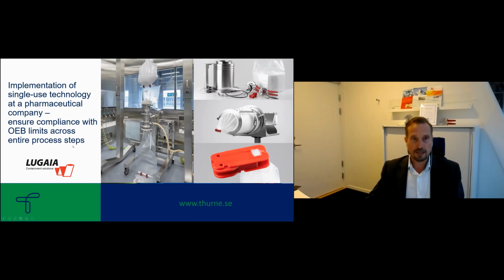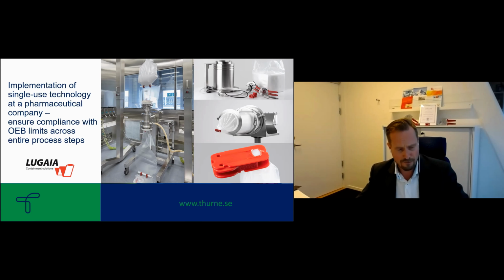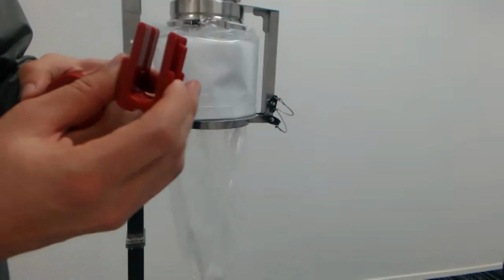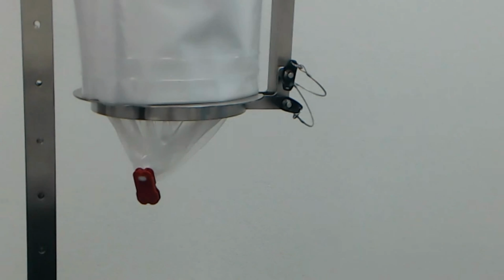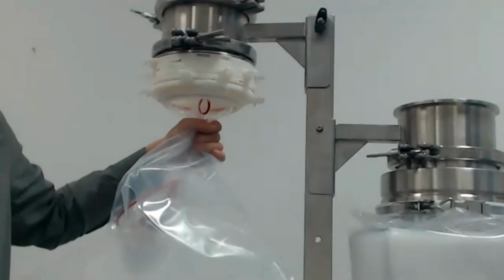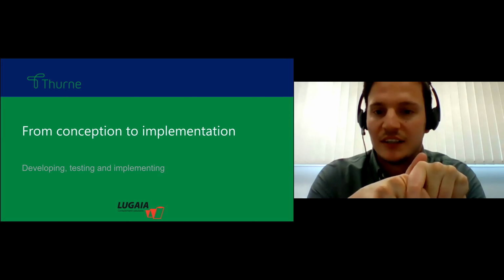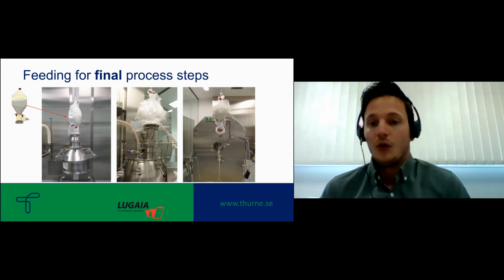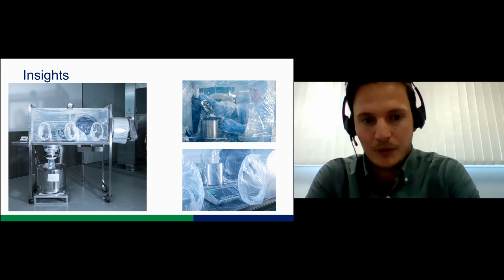Implementation of single use technology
Single-use solutions are becoming more and more relevant in more and more applications in the whole life-science industry. Thurne has been offering solutions for containment of potent and/or hazardous powders, filtration solutions, and handling of liquids for many years, and with this video, we want to give an up-to-date picture of our capabilities by having Lugaia presenting typical applications and solutions as well as describing some case studies as examples.

Lugaia is a leading manufacturer with state-of-the-art technology for innovative single-use containment solutions for the pharmaceutical, fine chemical and biotechnology, and life science industries. The webinar audience will be acquainted with the use of plastic film for continuous liner systems, flexible isolators, special powder transfer bags, and closure systems, including examples of typical applications for these solutions and an explanation of their practical handling.

Topics and technologies covered will include:
- Implementation of single-use containment solutions in a Pharma plant
- Live demonstration of single-use equipment as isolators, transfer bags, closure & continuous liner systems.